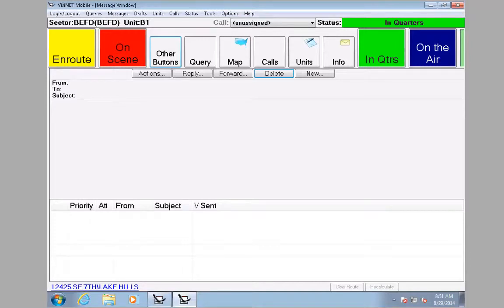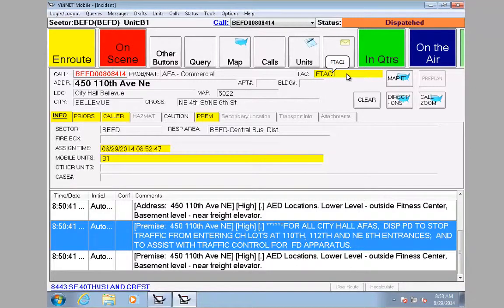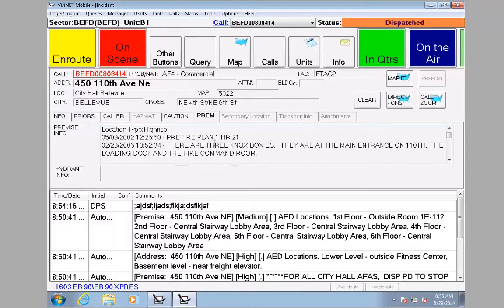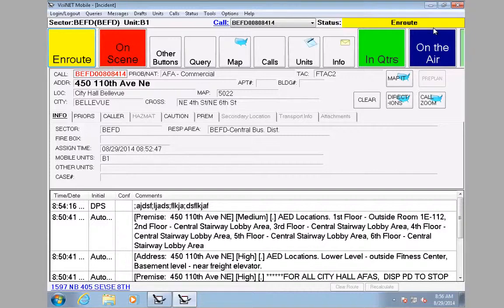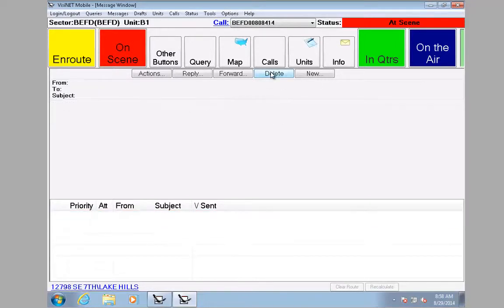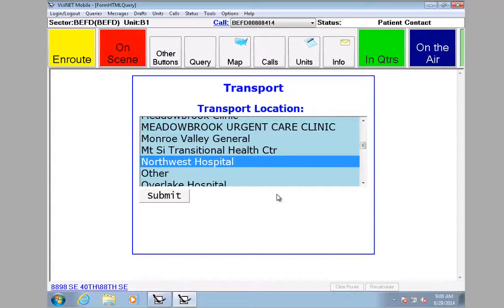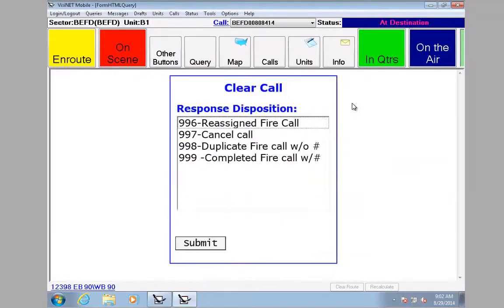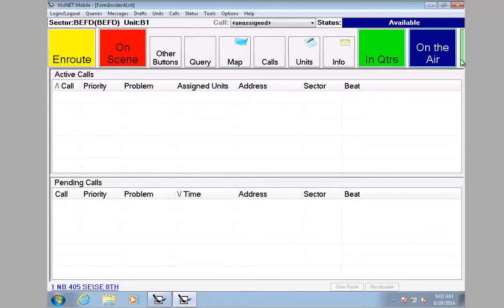2 Basic Functionality